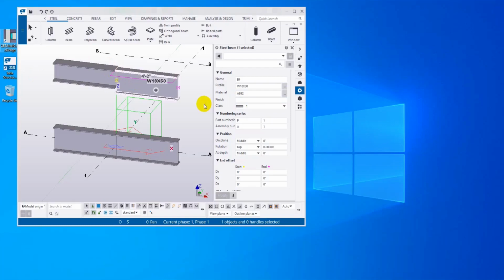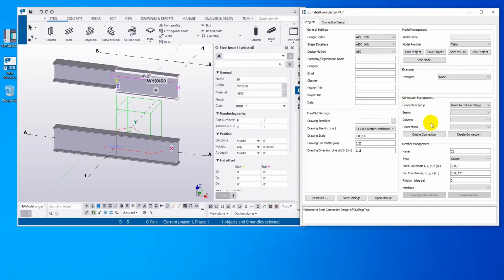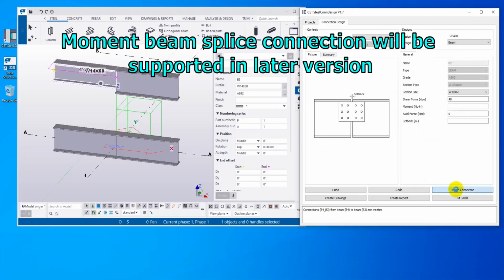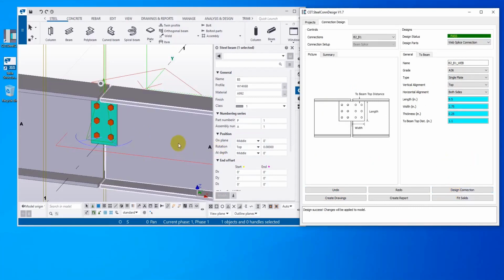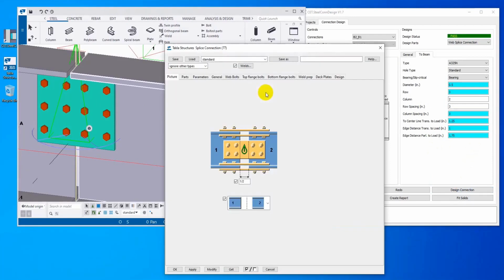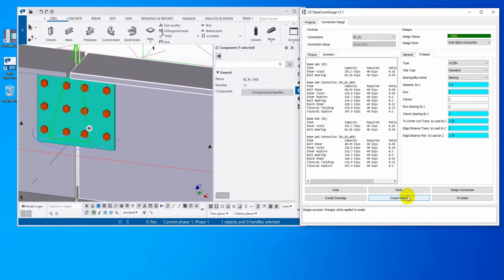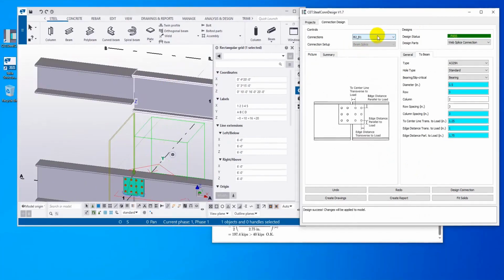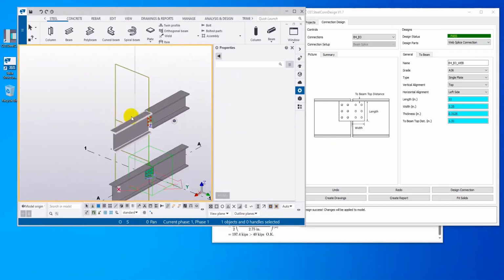Designing Beam Splice Connections using Tekla and CET.SteelConnDesign v1.7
New Features:
Added support for beam splice connections.

Bug Fixes:
Fixed UI bugs like not being able to change design codes

Important Notes:
1   Moment beam splice connections will be supported in later release.
2   Make sure the top elevations of the main beam and other beams match.

CET.SteelConnDesign is a FREE, cutting-edge steel connection design software that is built on the AISC 13th/14th/15th standards and powered by modern mathematical theories, offering users a powerful design solution. The software can run in 3 modes: standalone, integration with FreeCAD or integration with Tekla. CET.SteelConnDesign will also support Revit and Blender later.

The current version of CET.SteelConnDesign is tailored exclusively for Windows OS and is compatible solely with Imperial units. Notably, it is not an open-source program, though we willingly share the source code with our partners upon request.